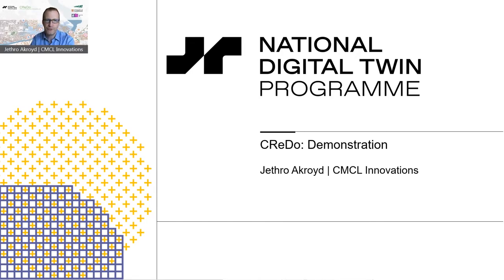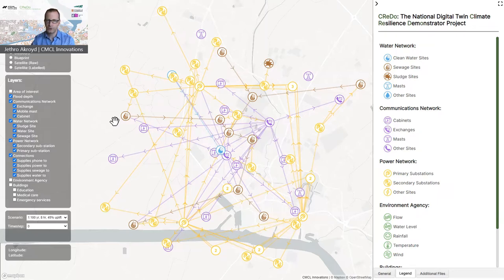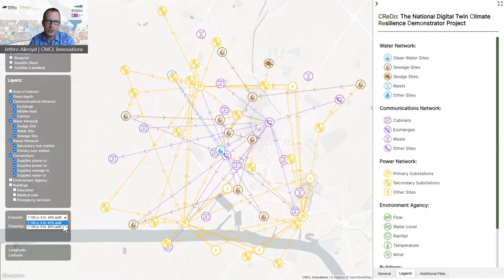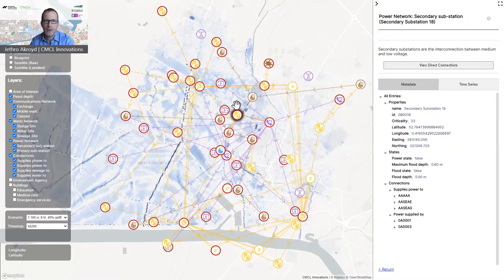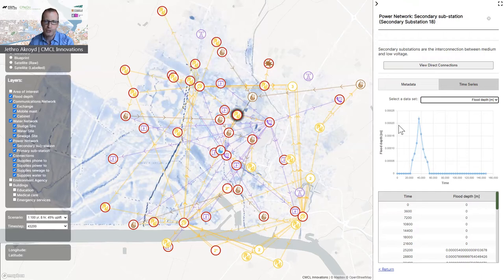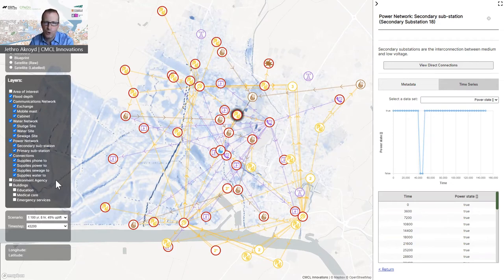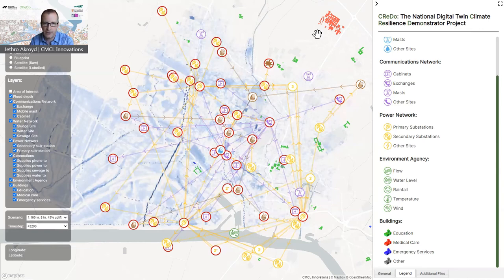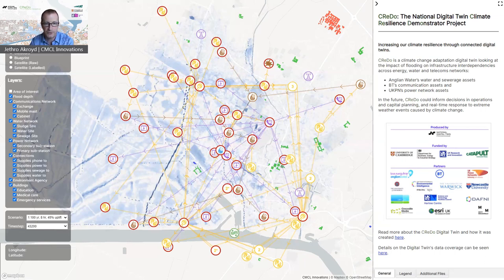CReDo webinar: visualisation demo by Jethro Akroyd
Jethro Akroyd, principal engineer at CMCL innovations, shows off the visualisation layer of the exciting Climate Resilience Demonstrator (CReDo) project from the National Digital Twin programme.